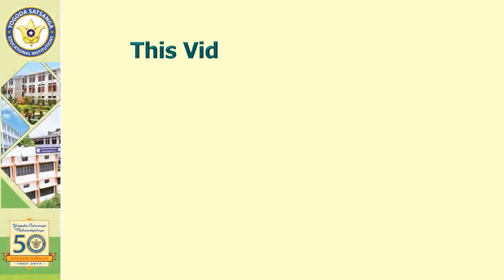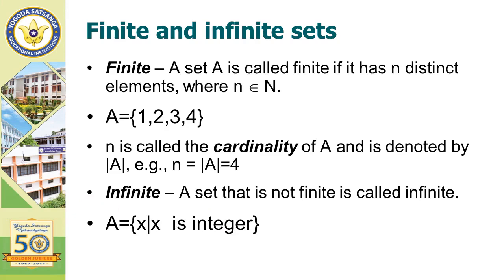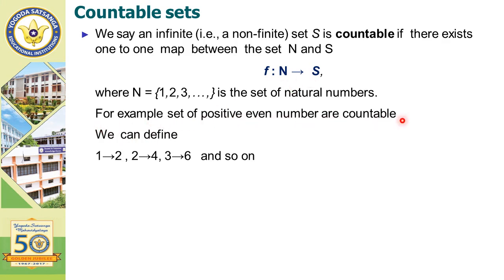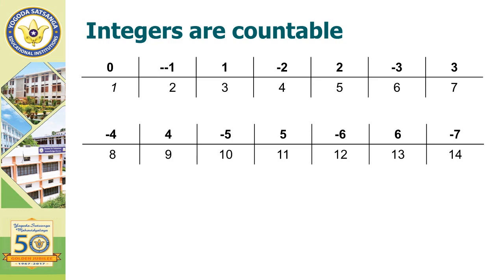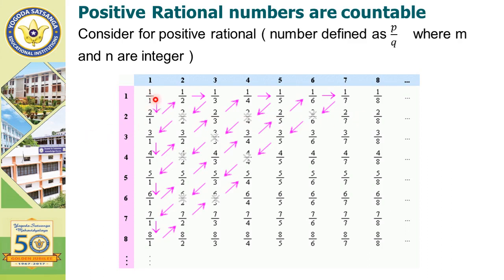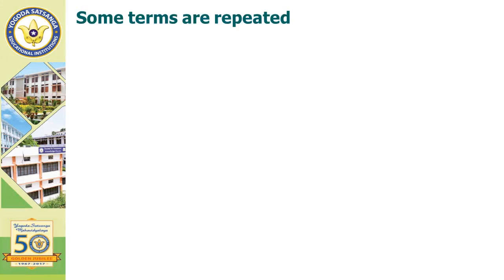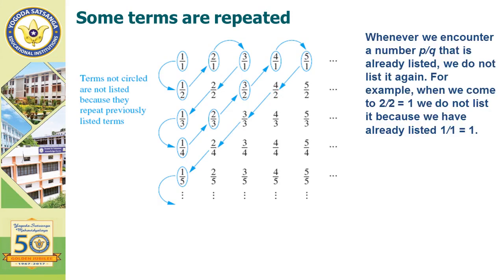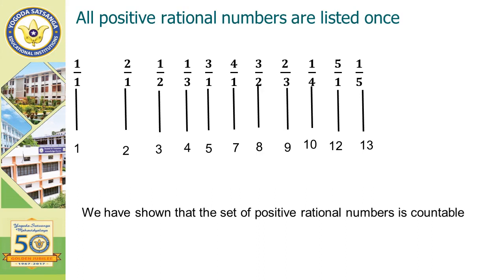Lecture-2 | BCA | Sem-02 | Countable Uncountable Set By Asst. Prof. Goutam Sanyal | YSM Ranchi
Department of Vocational (BCA)
Yogoda Satsanga Mahavidyalaya